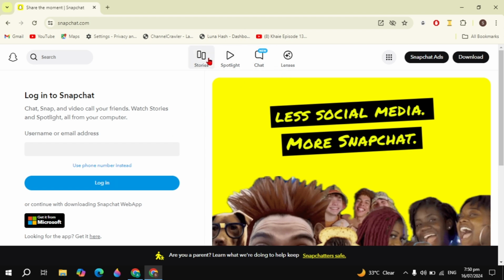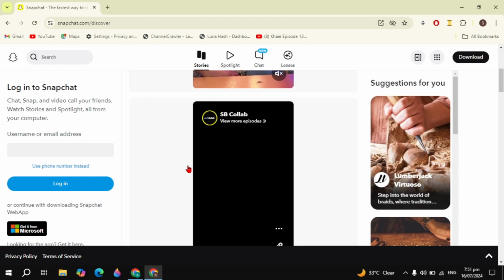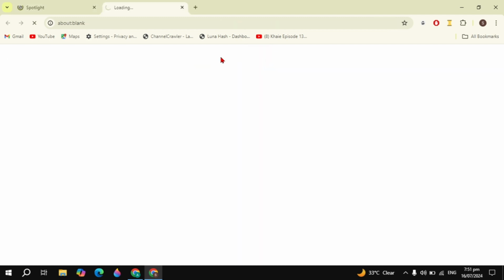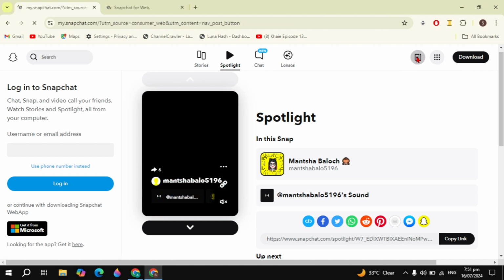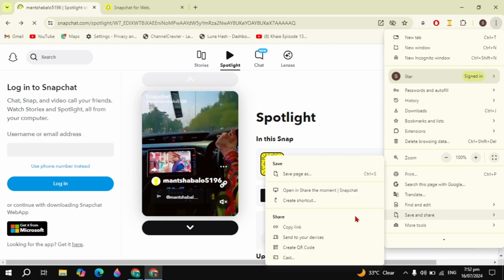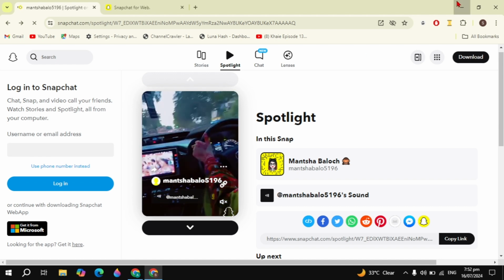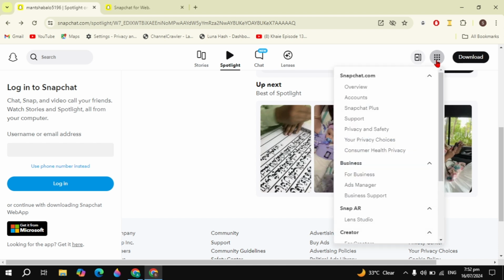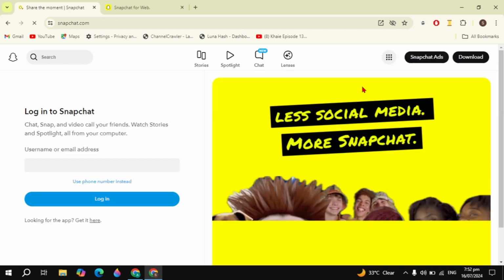How to Use Snapchat on Laptop or Pc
Get ready to level up your Snapchat game with this easy-to-follow tutorial on using Snapchat on your laptop or PC! In this step-by-step guide, you'll learn how to access all your favorite Snapchat features right from your computer. Say goodbye to limited functionality on mobile devices and hello to a whole new world of possibilities. Whether you're a Snapchat pro or just getting started, this video has something for everyone. Don't miss out on the chance to up your social media game and showcase your creativity in a whole new way. Watch now and start snapping like a boss!